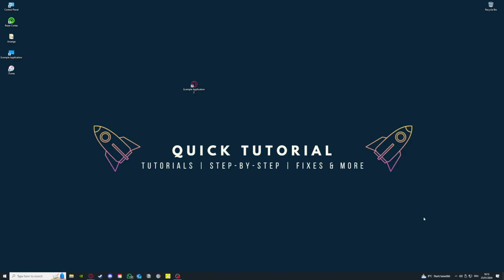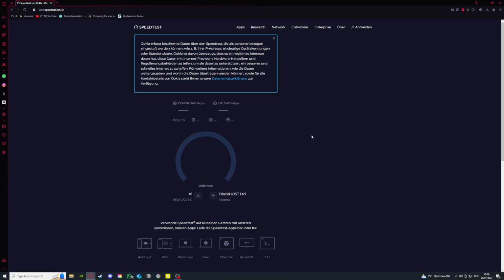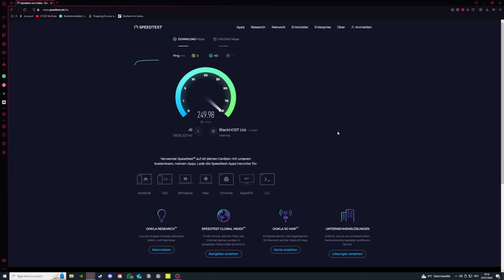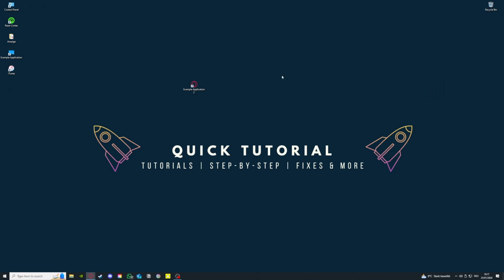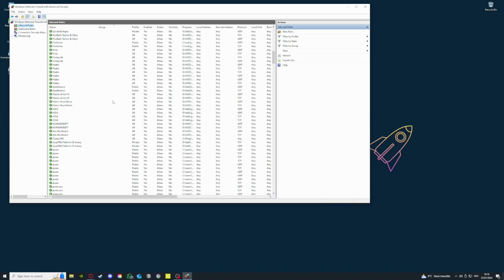OpenSCAD Won't Connect? Fix Sync, Login & Network Errors (2026)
OpenSCAD won't connect? This tutorial fixes sync errors, login failures and network problems when running OpenSCAD on Windows 10 and 11.

These are the Windows-level fixes that resolve most OpenSCAD problems — no downloads and no extra software needed. They run quickest-first, so work through them in order and stop as soon as OpenSCAD is working again.

0:00 Intro
0:45 Check the cable and the physical connection
2:15 Run a speed test
3:50 Move closer to the router
4:35 Restart the router
5:20 Check firewall connection permissions
6:05 Windows network troubleshooter
7:35 Wrap up

Fix OpenSCAD connection problems
OpenSCAD not syncing – how to fix
Fix network error in OpenSCAD
OpenSCAD login failed – fix
OpenSCAD can't connect – fix
Troubleshoot OpenSCAD cloud sync issues
OpenSCAD connection timeout fix
Fix OpenSCAD offline mode problem
OpenSCAD server not responding – fix
Fix OpenSCAD sync between devices
OpenSCAD network fix 2026
Repair OpenSCAD online connection